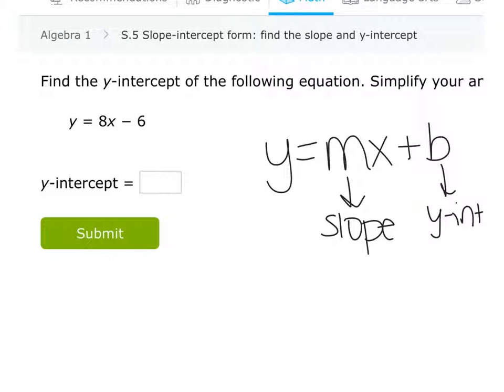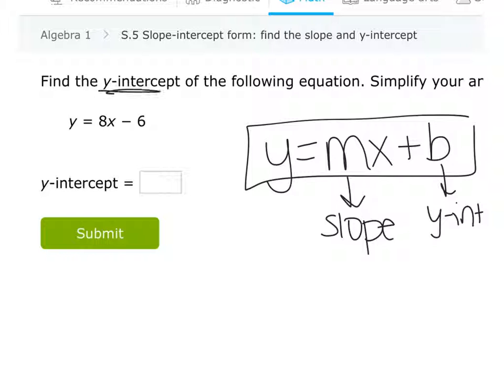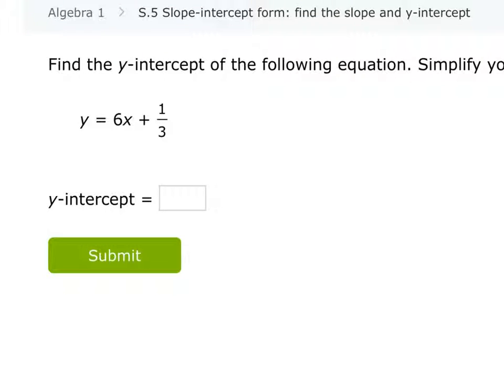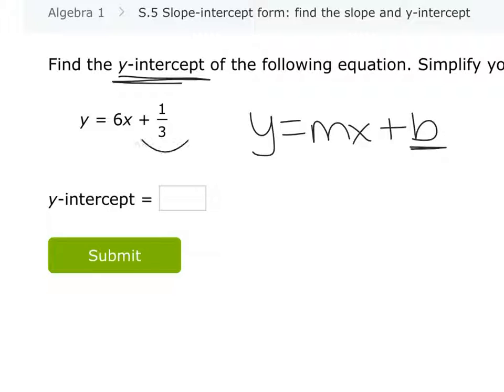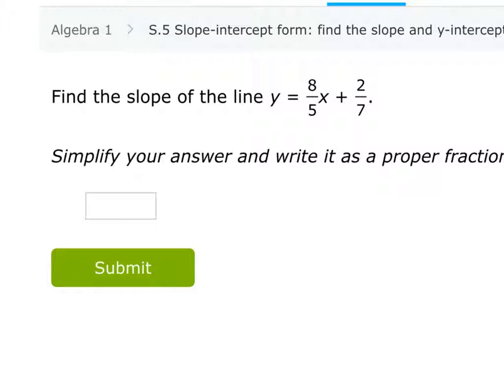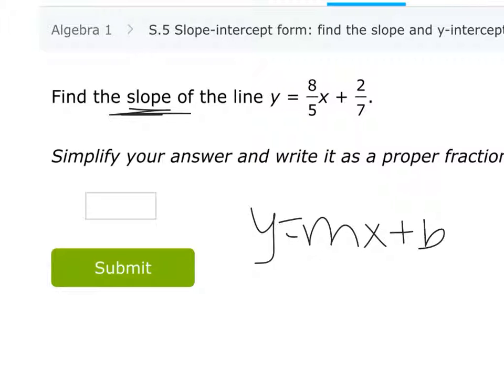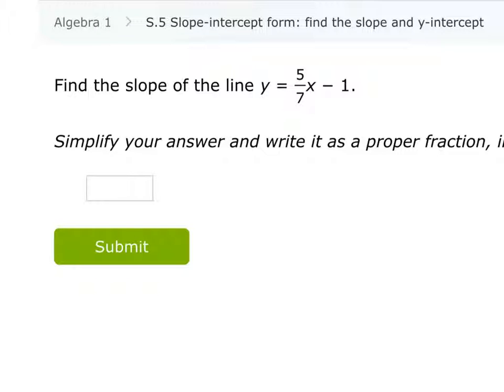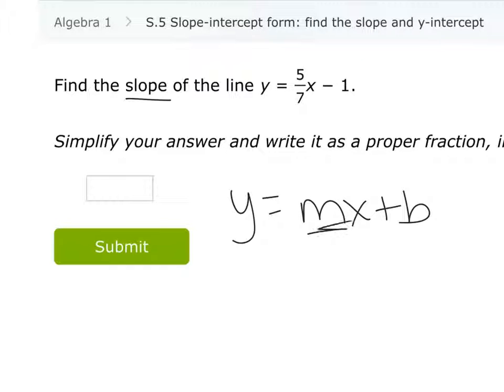IXL S5 Examples